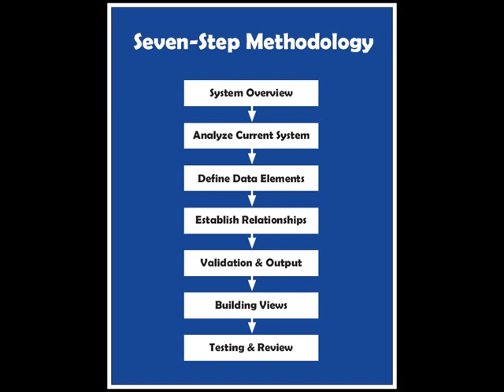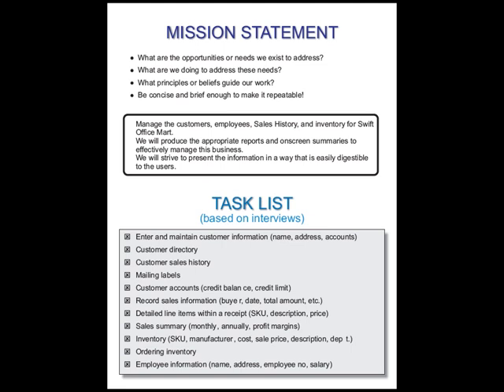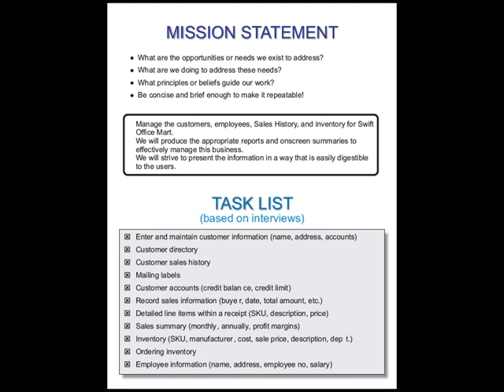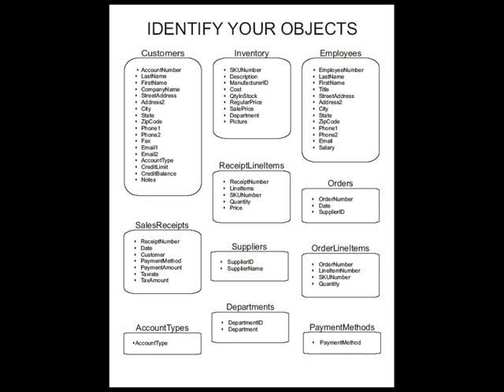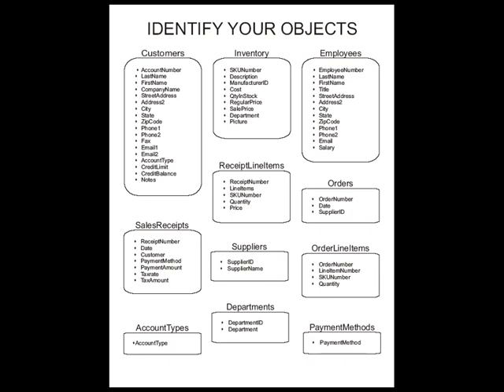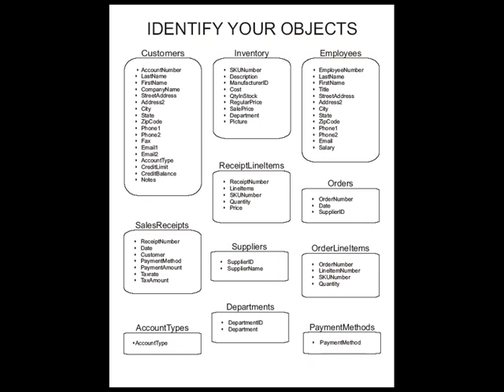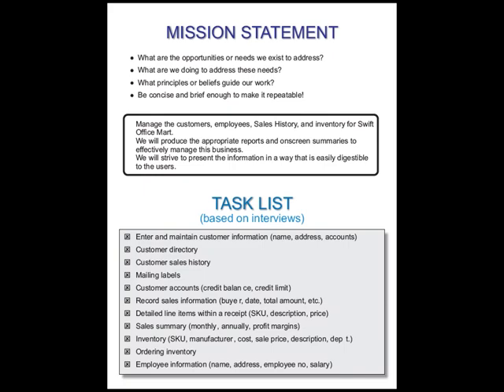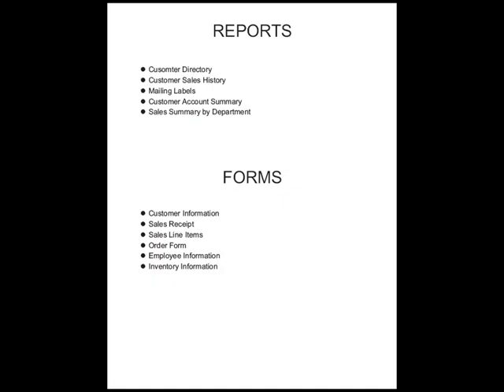0105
Access Training